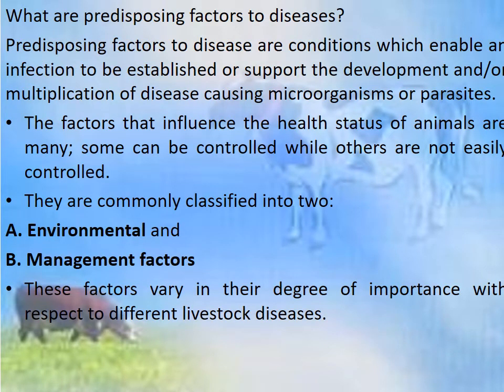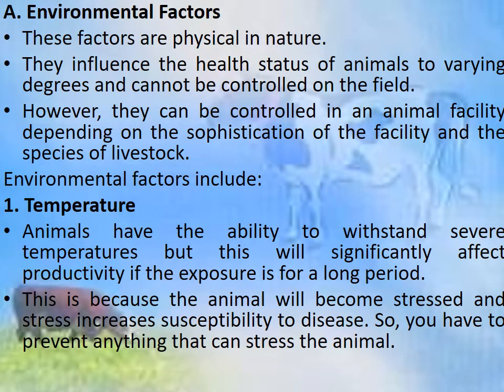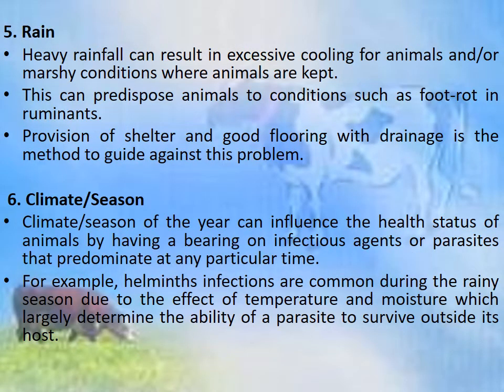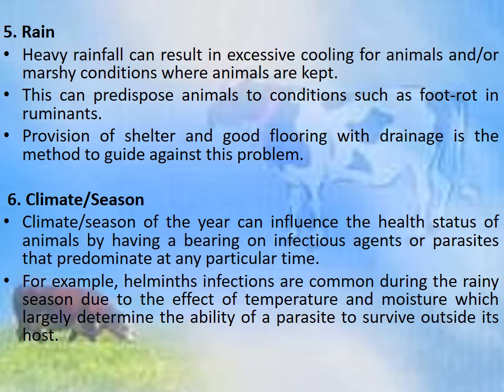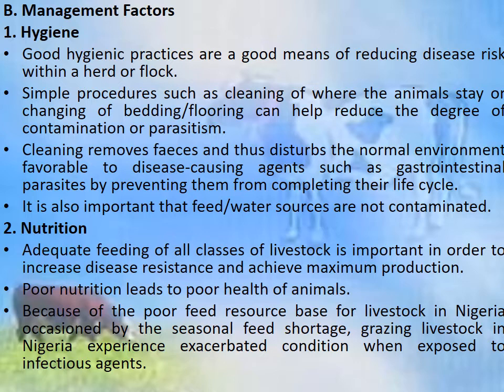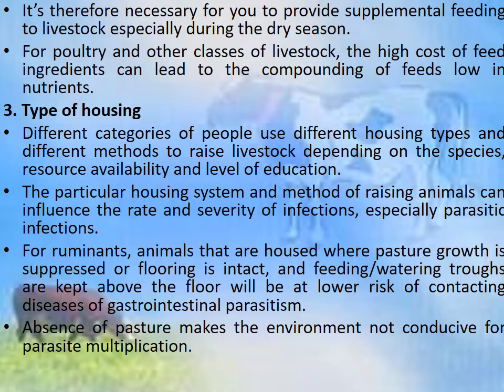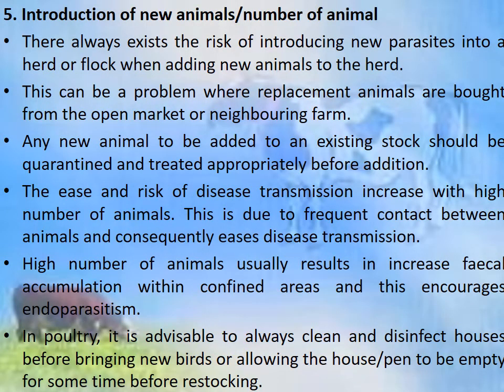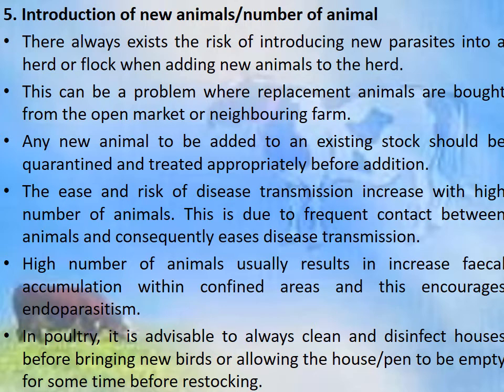Dr. Abayomi S. Bankole Factors Affecting The Health Status of Animals